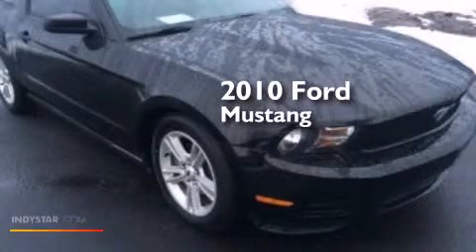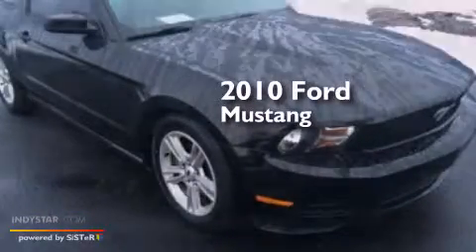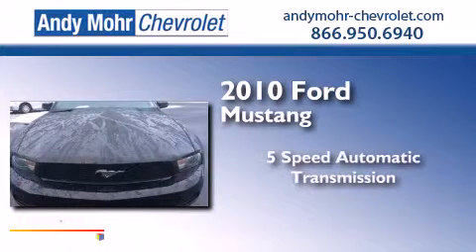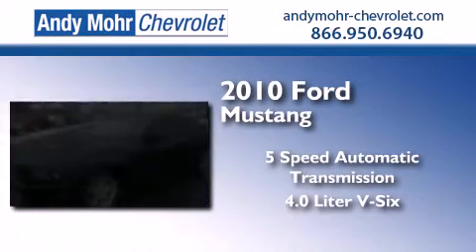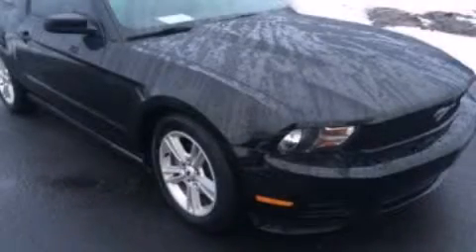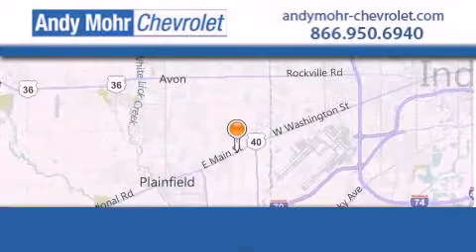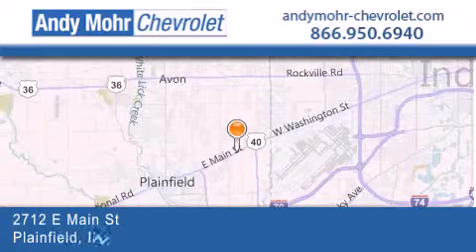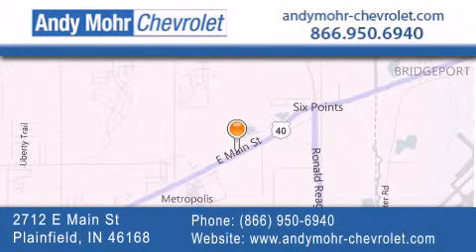2010 Ford Mustang Plainfield IN 46168 PC5036A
We've been honored to serve the Plainfield IN area , we promise that your experience at our dealership will exceed your expectations ! Year : 2010 Make : Ford Model : Mustang Engine : 4.0L V6 12V MPFI SOHC Trans . : 5-Speed Automatic Exterior : Black Miles : 80,374 Stock : PC5036A Andy Mohr Chevrolet 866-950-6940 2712 E. Main Street Plainfield , IN 46168